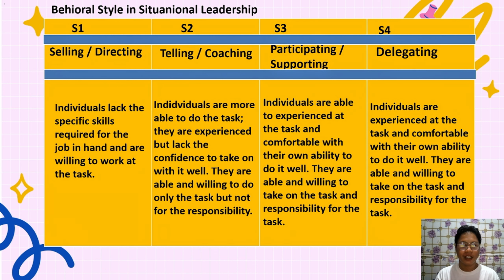G3_Delos Santos, Fernando Jose M. BEED III-A